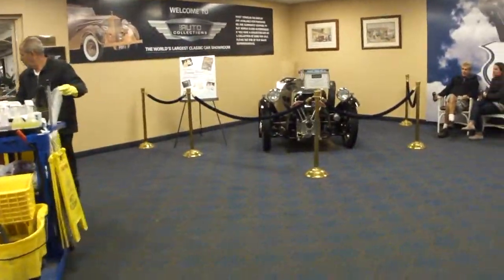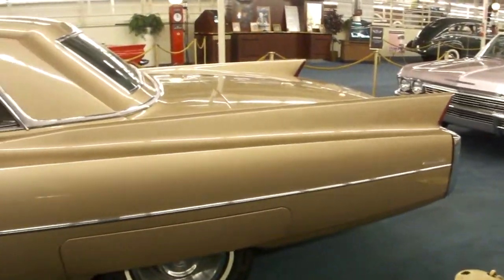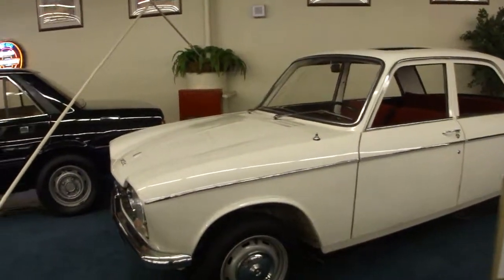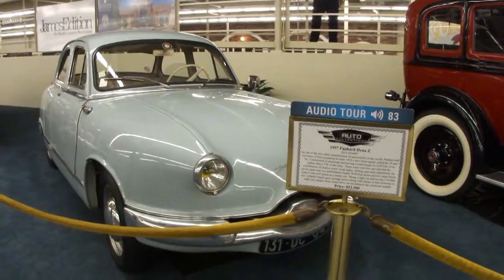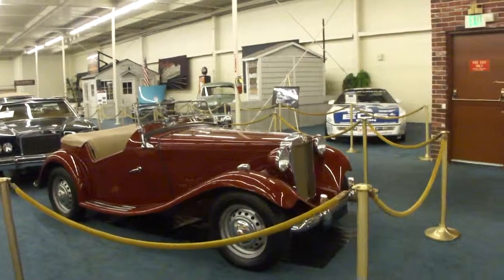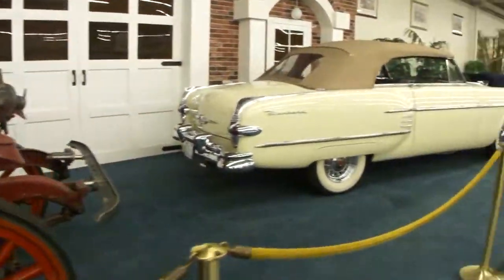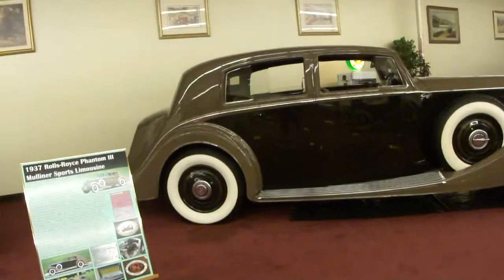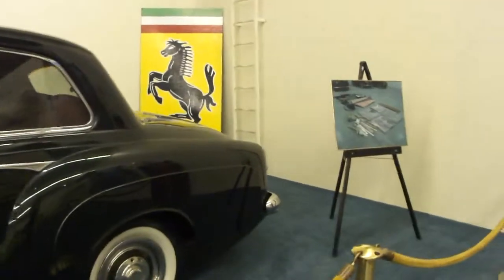Auto Collection at the Quad (Imperial) Casino in Las Vegas, Nevada